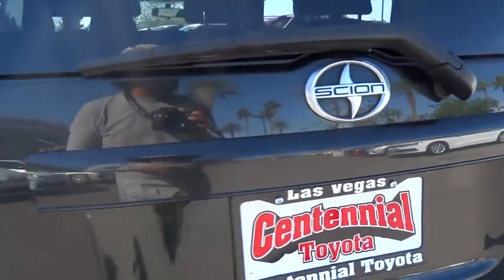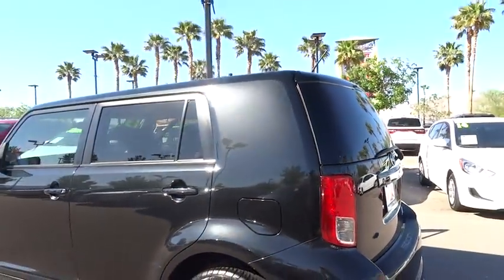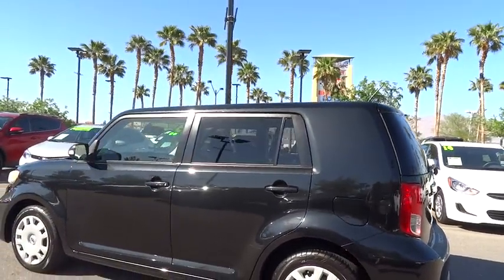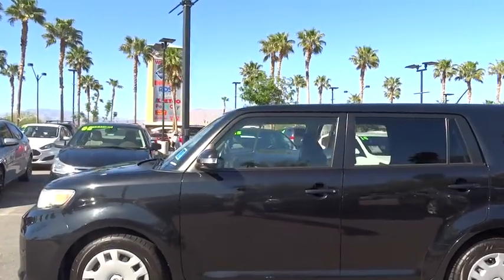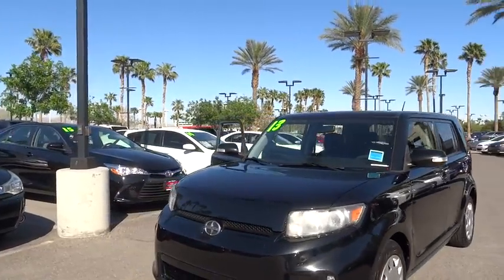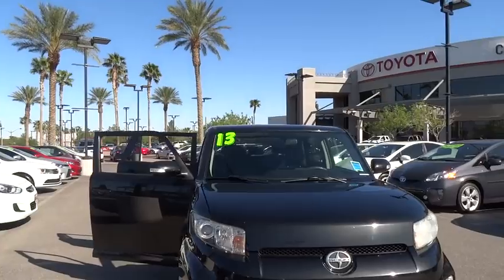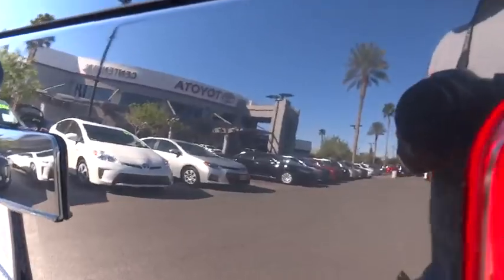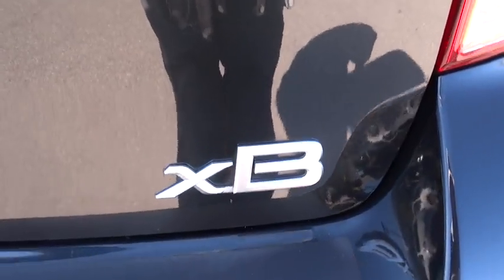2013 Scion xB Las Vegas, Henderson, North Las Vegas, San Bernardino County, NV 00460586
2013 Scion xB

Centennial Toyota
6551 Centennial Center Blvd